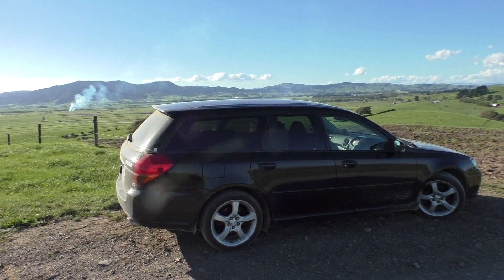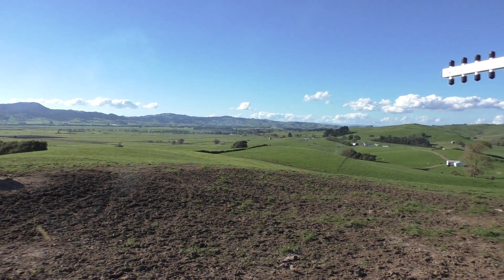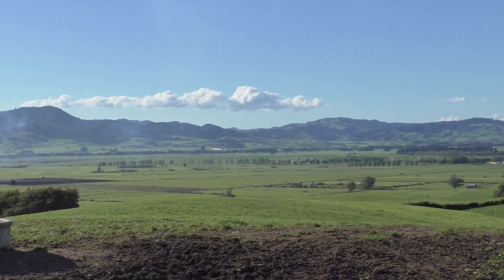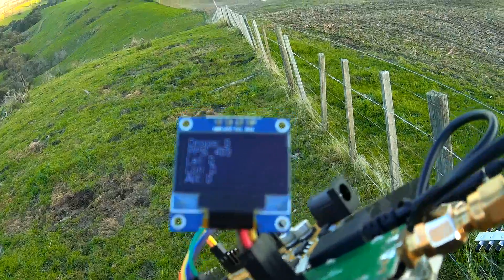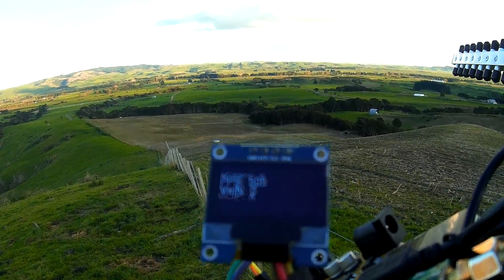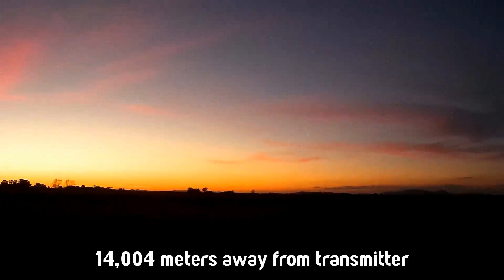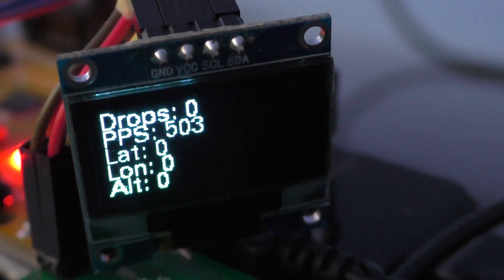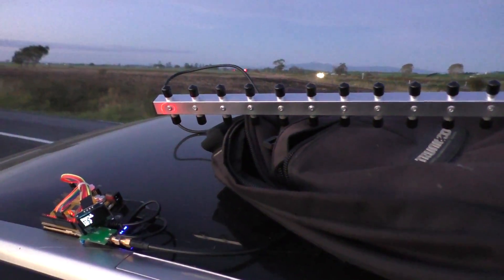nRF24L01 14km challenge!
nRF module (I'm using 10uf + 0.1uf ceramic caps on the GND and VCC pins)